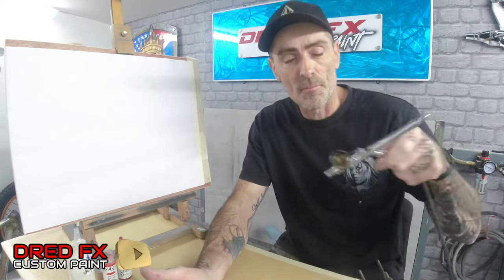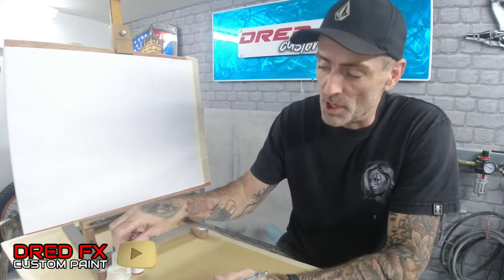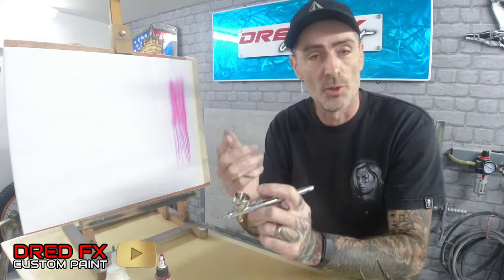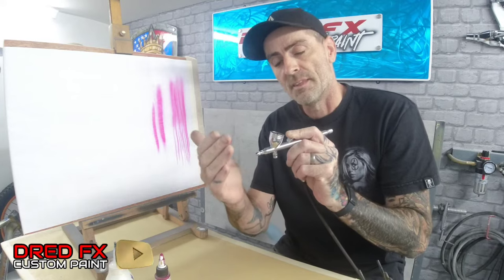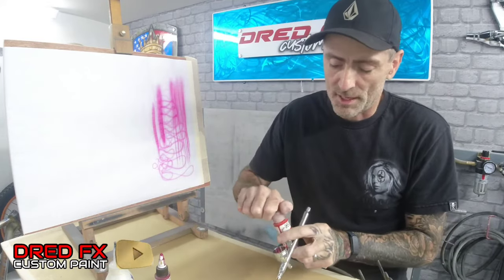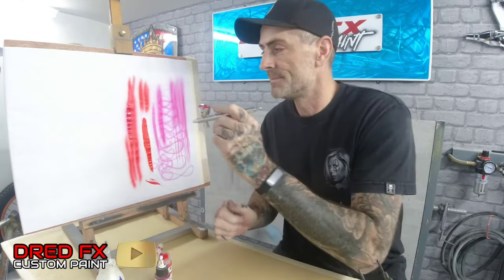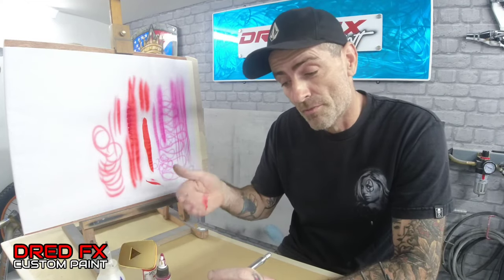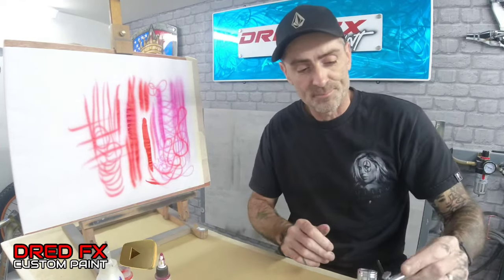Airbrushing for the beginner getting the right PSI settings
hi guys welcome back to the channel in today's video we take a look at psi settings that will help